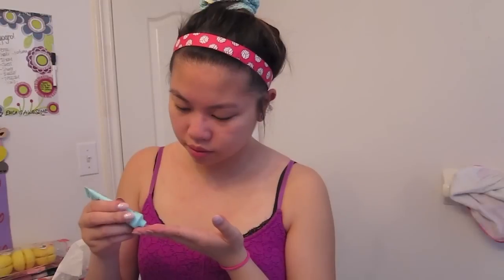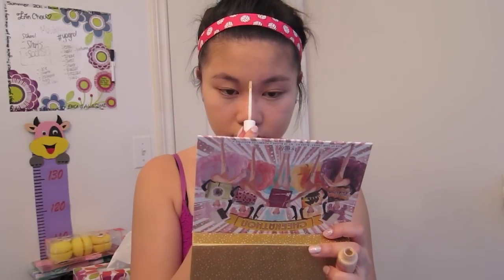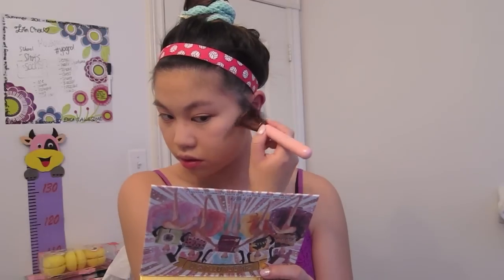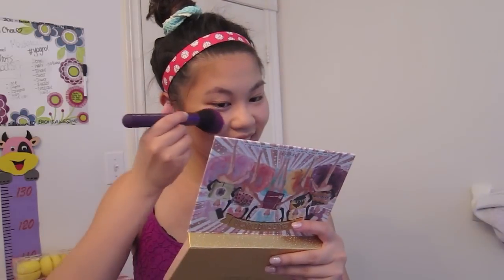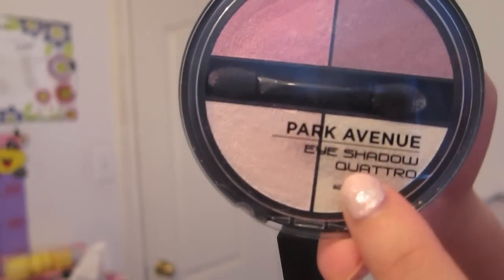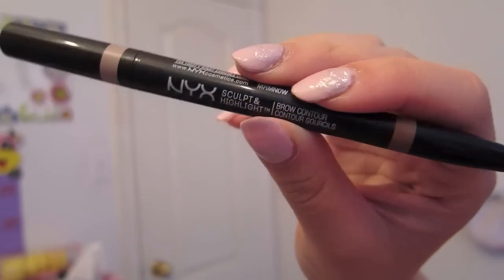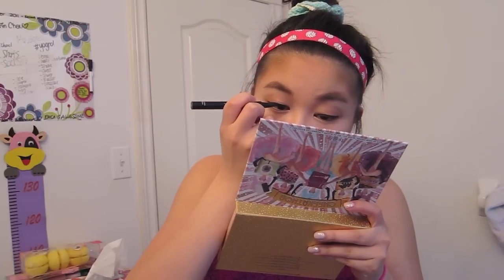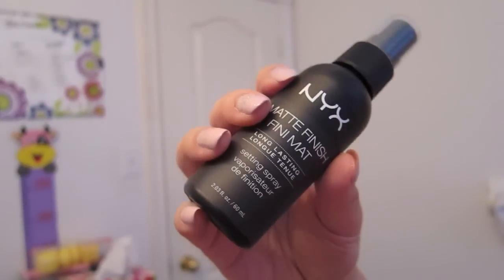Everyday Makeup Tutorial! | Big Announcement At The End!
Hey everyone,

I AM NO MAKEUP PRO OR EVEN A BEAUTY GURU WITH MAKEUP. THIS IS JUST A FUN VIDEO SO NO HATE PLEASE :) Ever since I started wearing makeup in my videos you guys wanted a tutorial and how I did it so ta da! This is my go to makeup routine, some of you may say its a little heavy but I personally like the way it looks. ALSO, YES I KNOW MY CONTOUR WASN'T BLENDED.. IT'S HARD WHEN YOU DON'T HAVE A LEGIT MIRROR.

~Erin xx